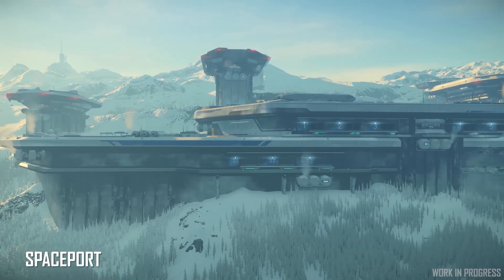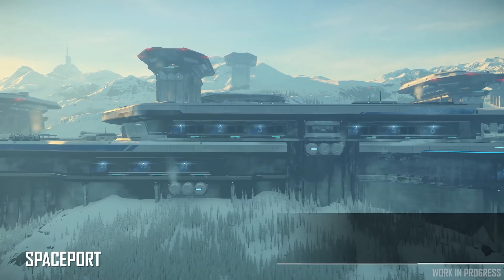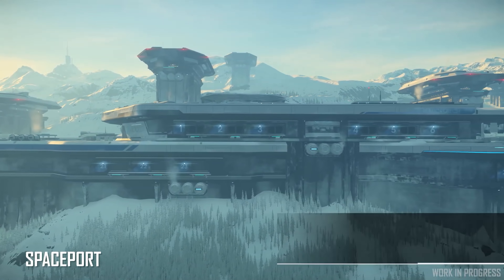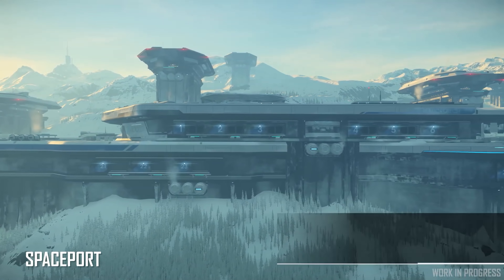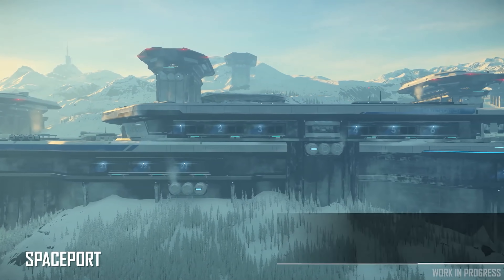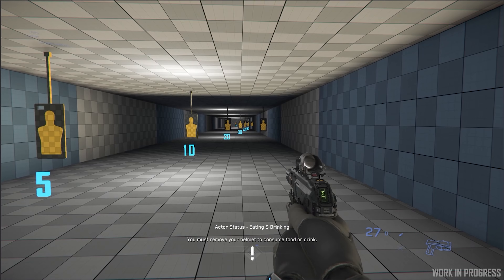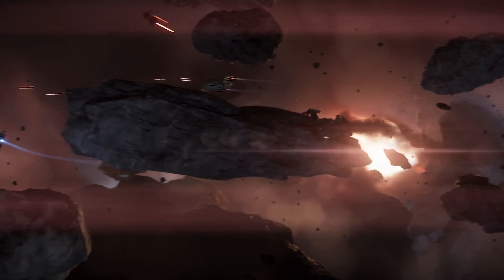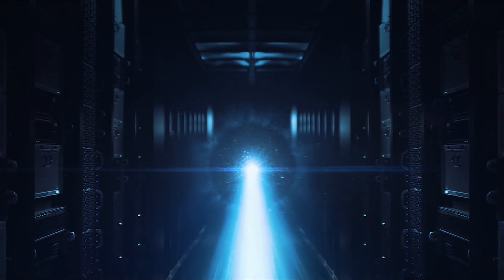Star Citizen 3.9 | New Babbage Preview Tour - microTech Major Landing Zone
Star Citizen today with a quick Preview Tour of New Babbage the New Location for Alpha 3.9.0 and a bit more context for this Major Landing Zone on microTech.
LATEST STAR CITIZEN PATCH ALPHA 3.9.0 EVOCATI